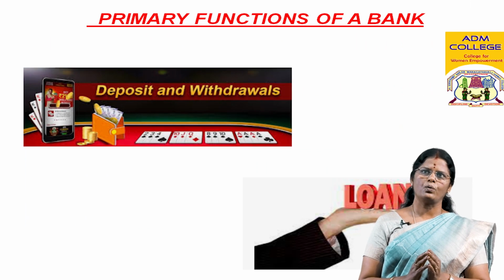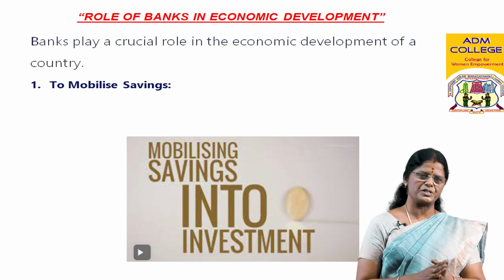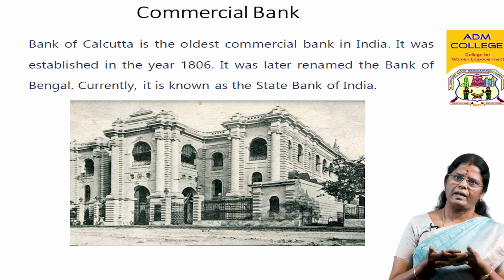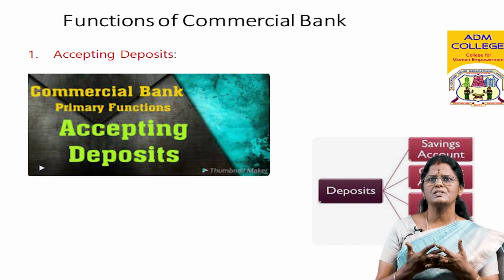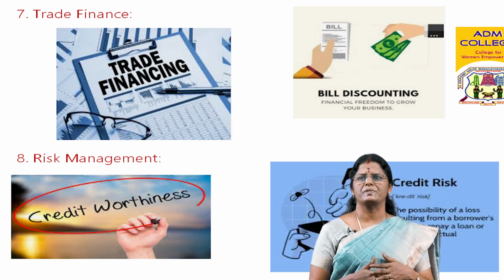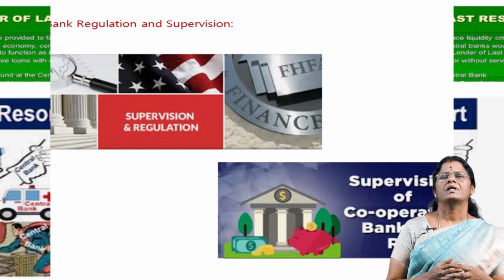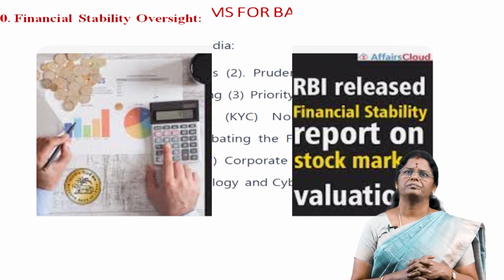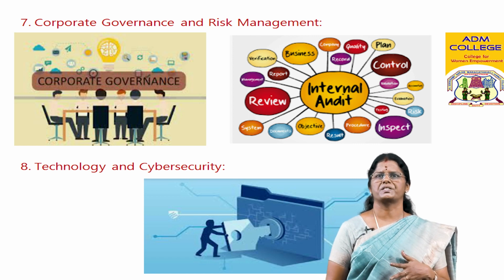ROLE OF BANKS IN ECONOMIC DEVELOPMENT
LECTURED BY,
Dr.R.LATHA,
NAGAPATTINAM.